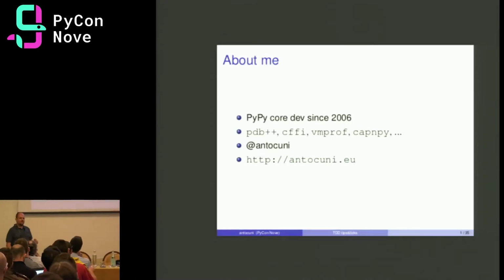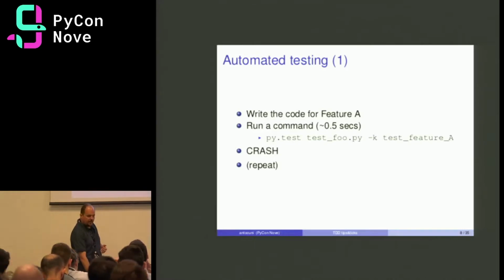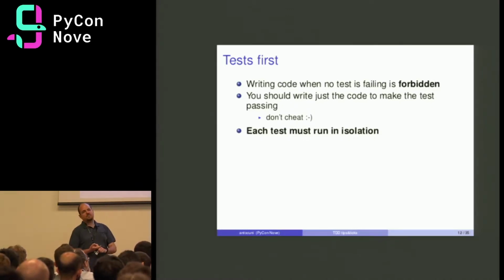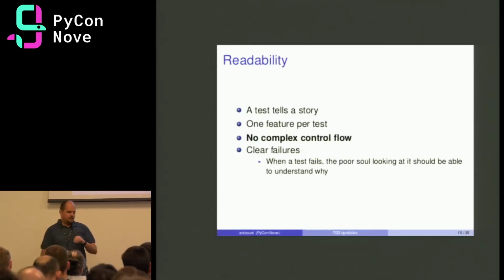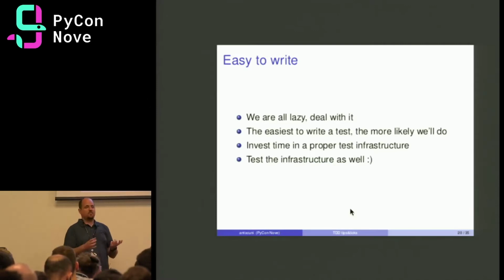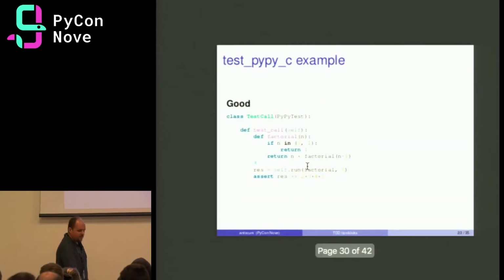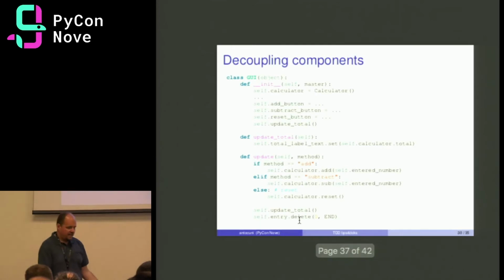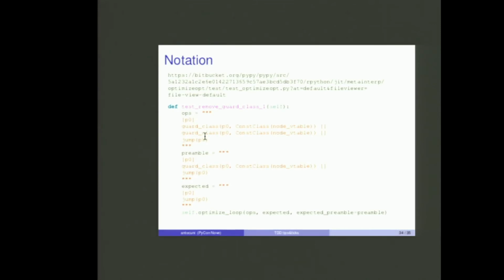A.Cuni - The practice of TDD: tips&tricks